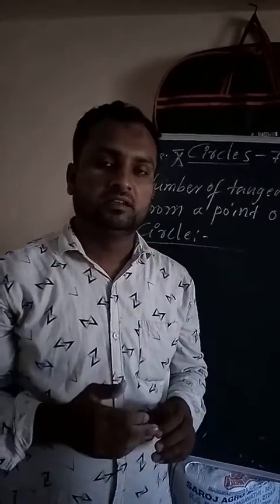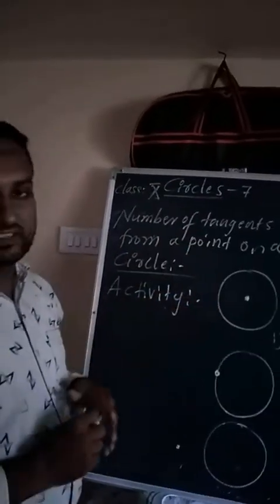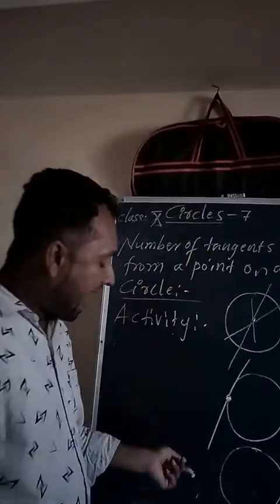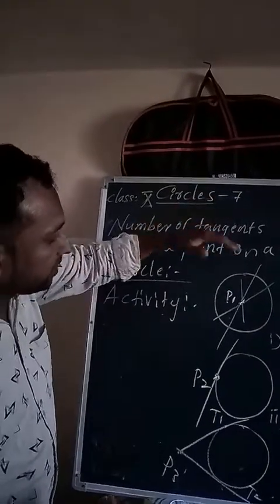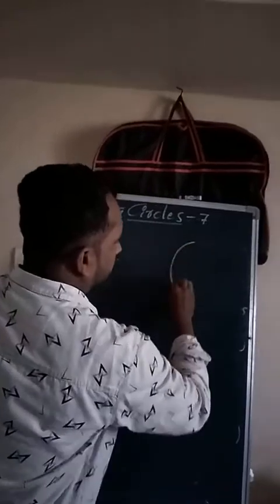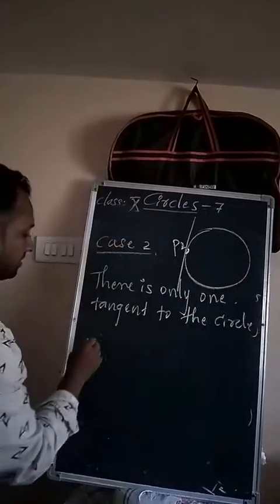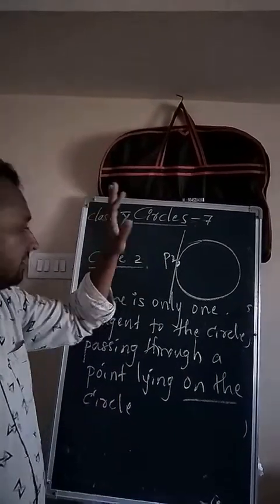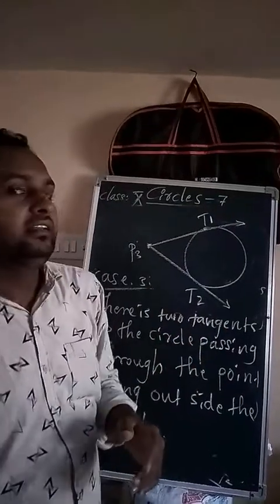CBSE Class 10th Maths Circles